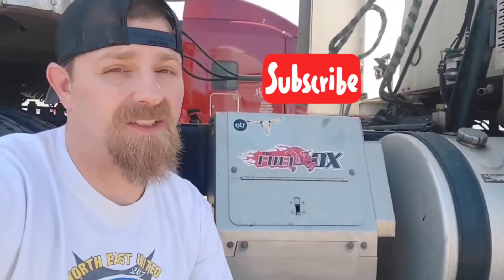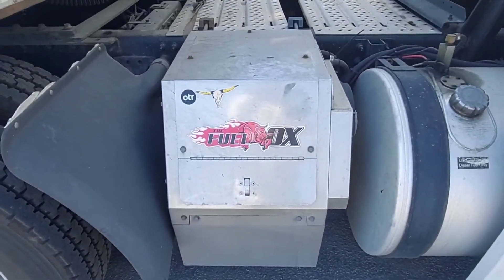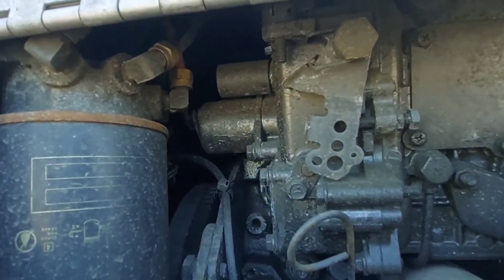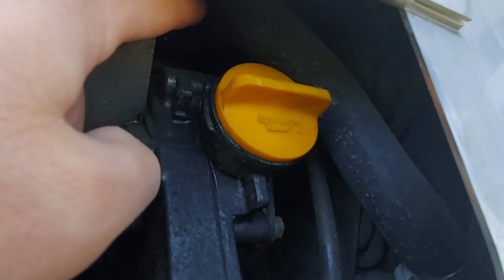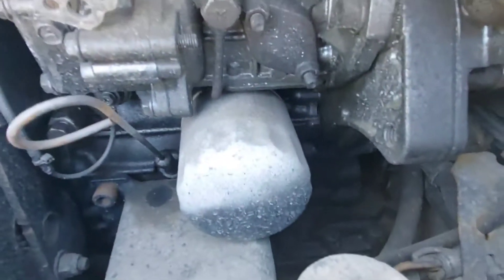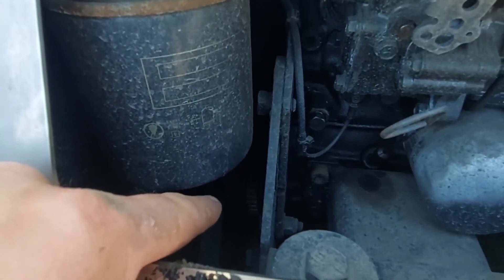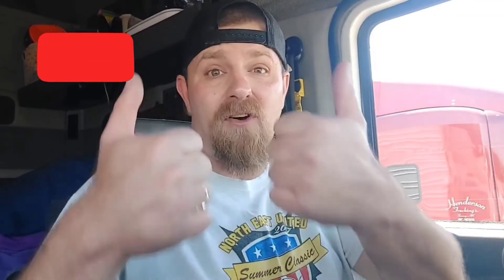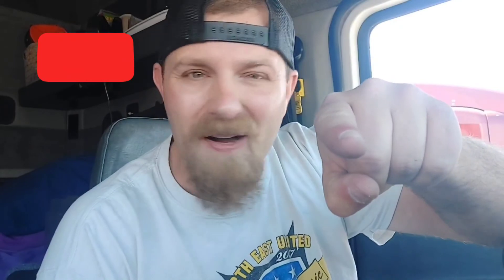Pre trip failed? Thermo King Tripac APU pre trip#trucking#otr#owneroperator#thermoking#apu